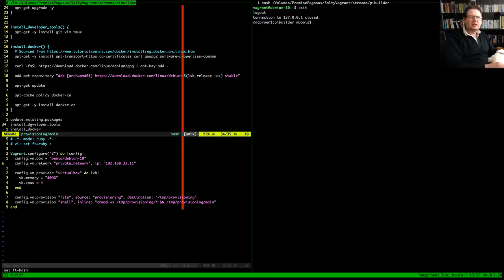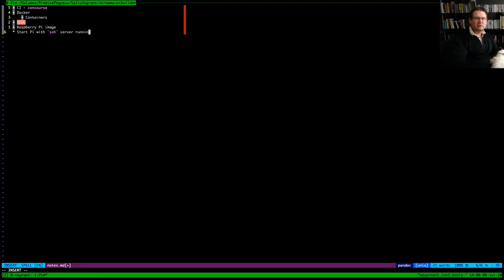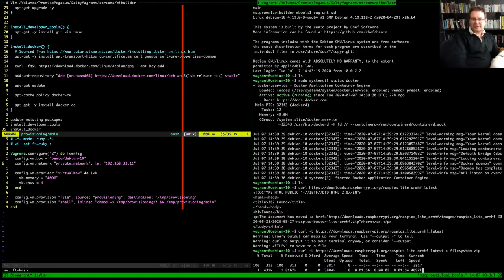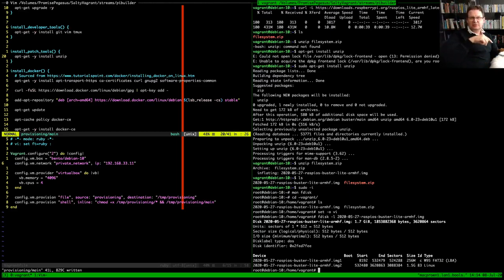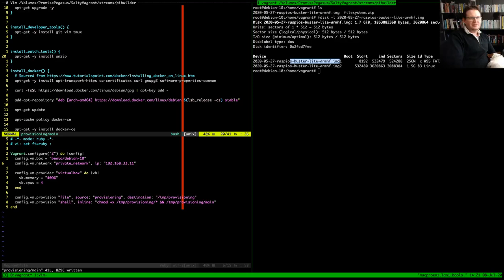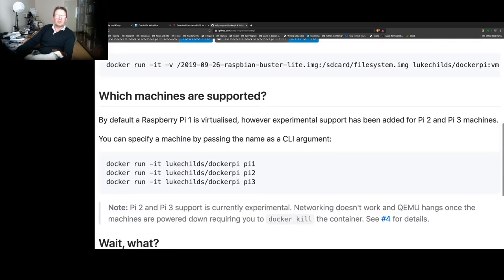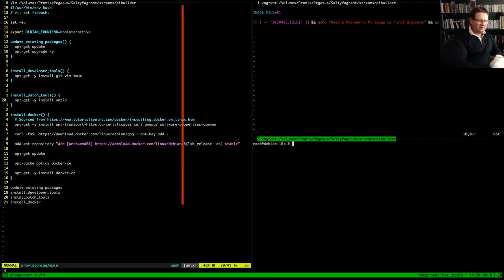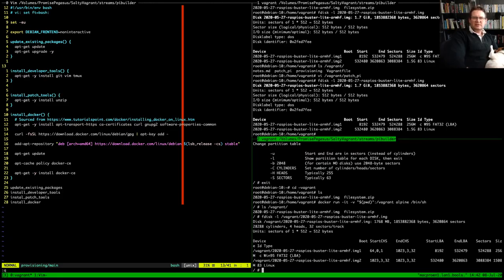Setting up emulated Raspberry Pi for CI pipeline (part 1)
In which I outline the task ahead, set up a VM to work on, steal some ideas/do some research and start putting a script together.